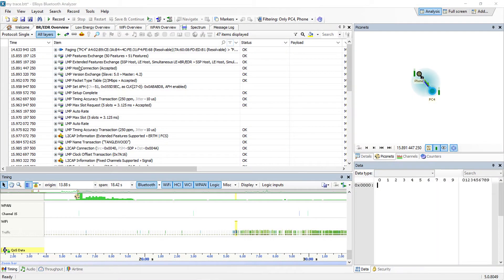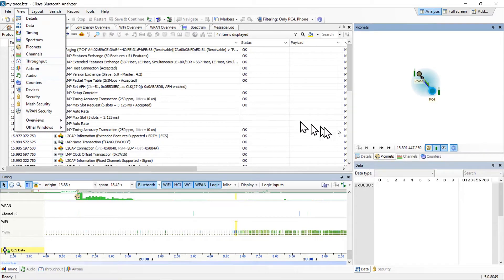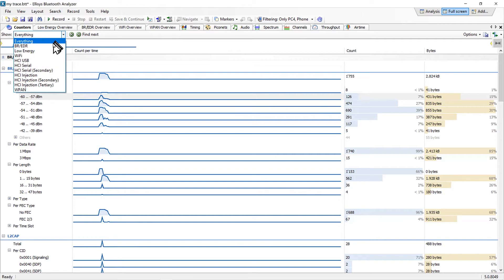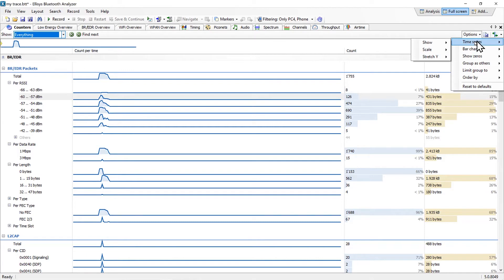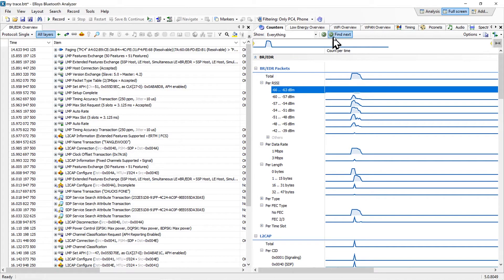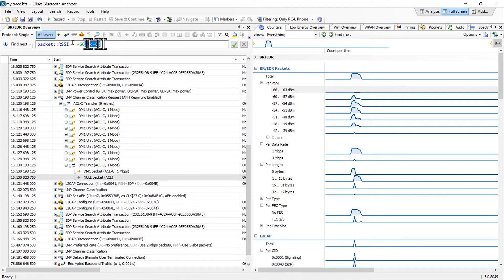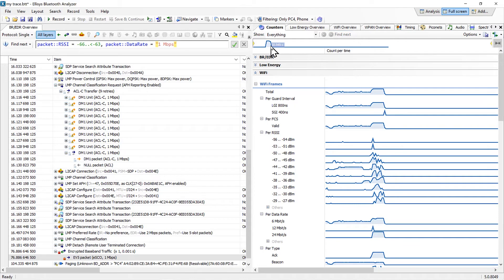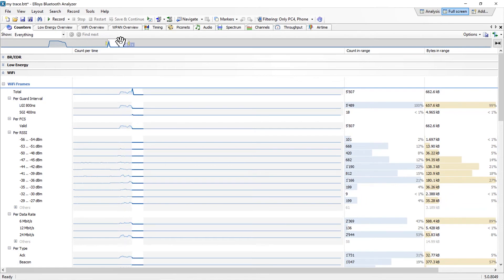Counters | Ellisys Bluetooth Snapshot Video Series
Join us in this video as we explore the Ellisys Counters view. Learn how to access the Counters view from the View menu and navigate the Full-Screen layout for a comprehensive understanding.

About Ellisys:
Ellisys is a leading worldwide supplier of advanced protocol test solutions for Bluetooth®, Wi-Fi, WPAN, USB 2.0, SuperSpeed USB 3.1, USB Power Delivery, USB Type-C, DisplayPort and Thunderbolt technologies.

Ellisys is a member of the Symbiosys Alliance.  The Symbiosys Alliance is an I/O interconnect technology group chartered to create value for its membership and for their respective customers by strategically and collaboratively aligning member products and services to current and upcoming market opportunities.